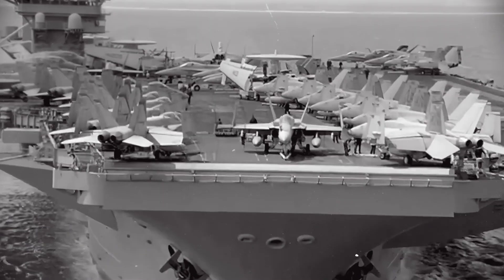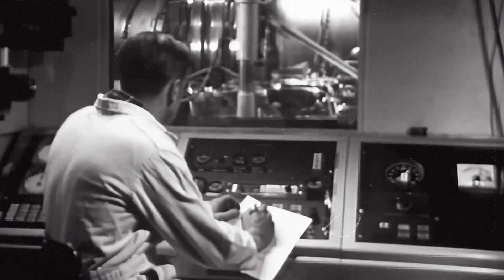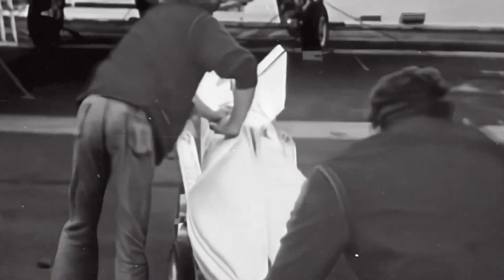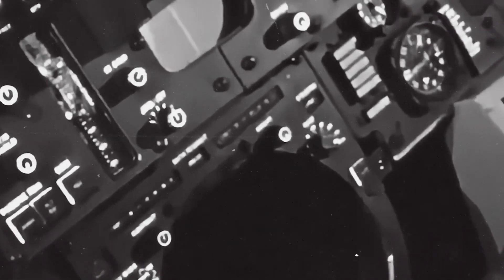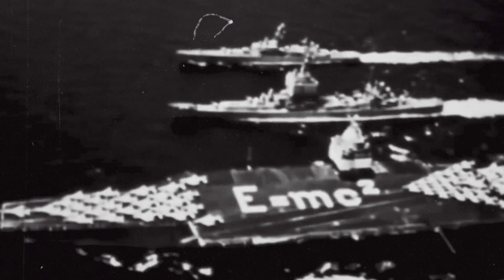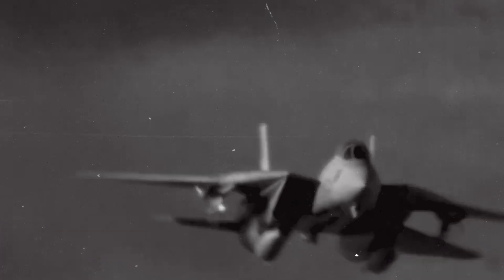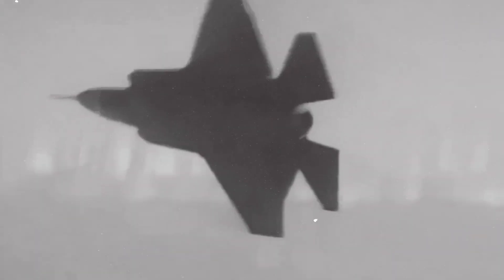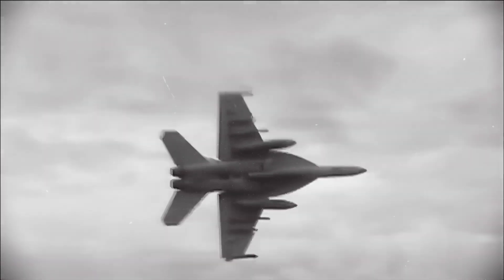Why the F-14 Tomcat’s Retirement Still Haunts the U.S. Navy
The F-14 Tomcat, a powerful symbol of naval aviation, had impressive capabilities with its long-range radar and formidable Phoenix missiles. However, the US Navy ultimately chose to retire this iconic carrier-based aircraft, despite its advanced systems and long legs. This video explains the uncomfortable reason why was the F-14 retired, highlighting the overwhelming maintenance burden, corrosion, and logistics footprint that outpaced budgets and sortie demands, making it too difficult and expensive to keep in service for military aviation.